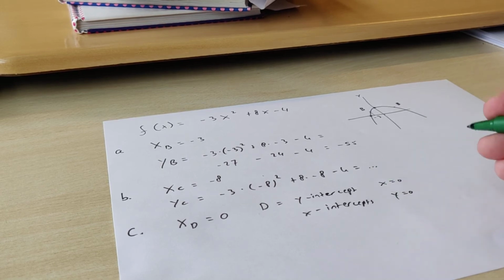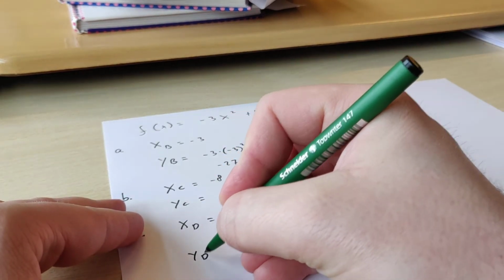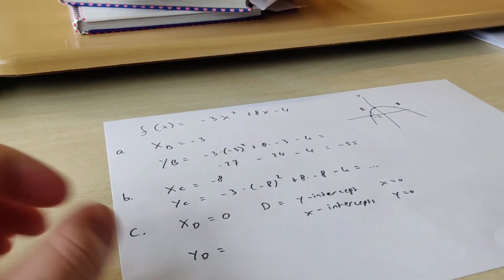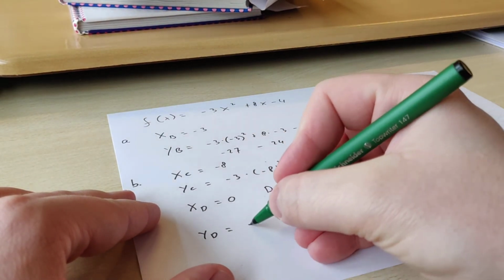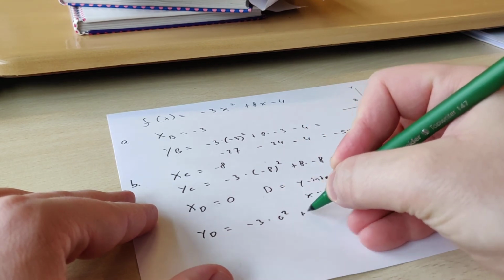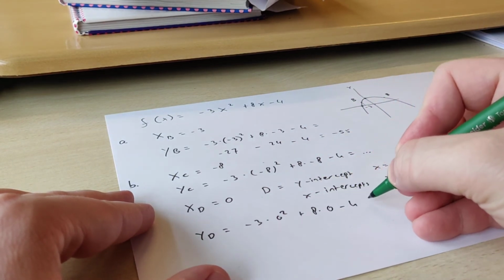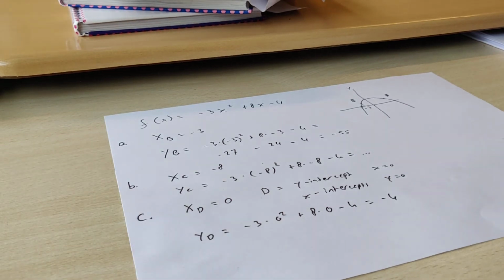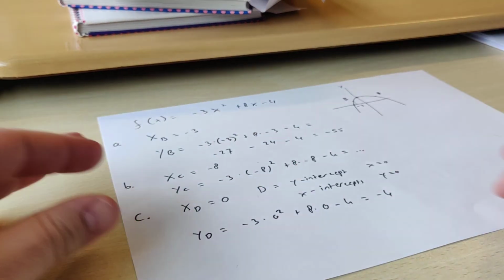3Ht - revision chapter 6 exercise 1